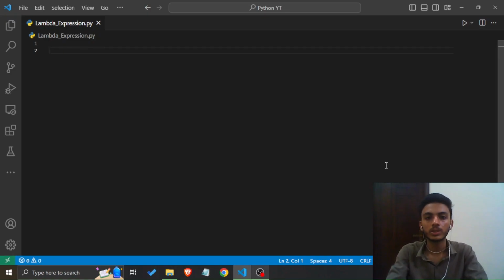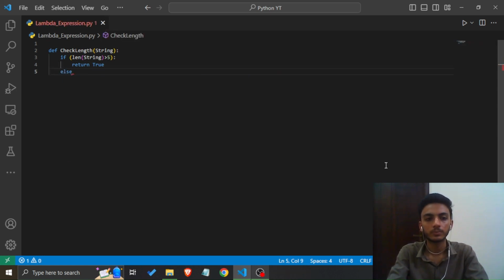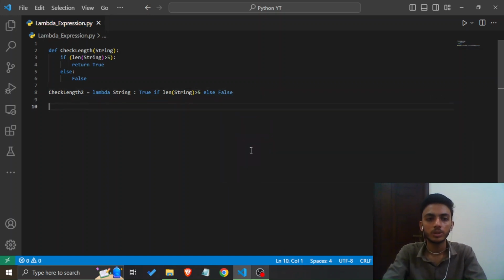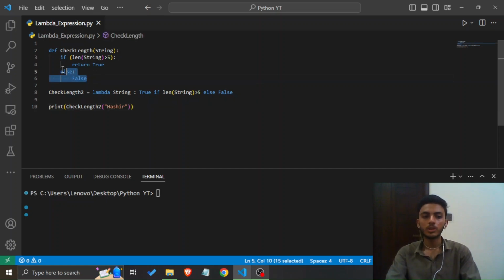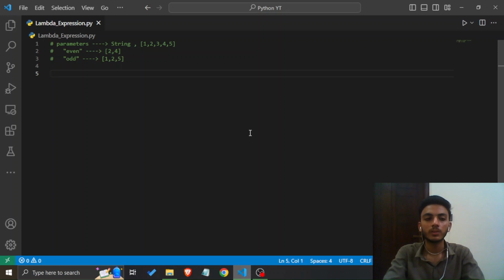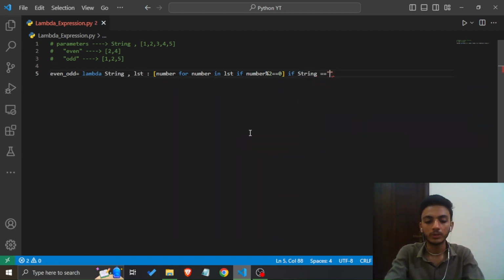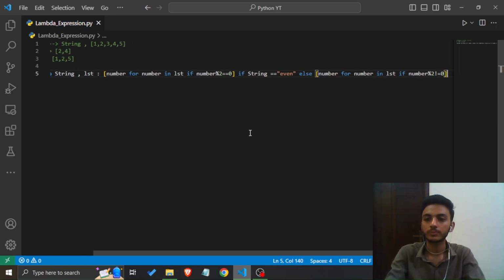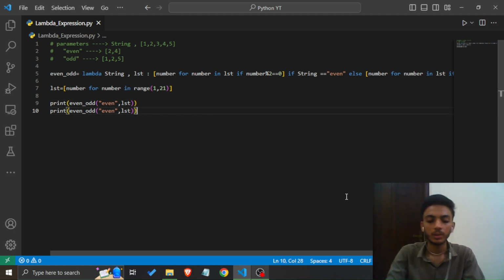Using if-else in Lambda Expression - Python